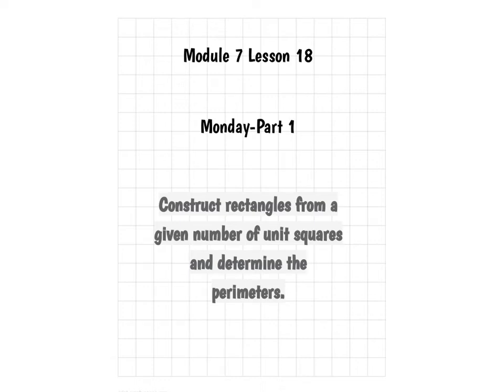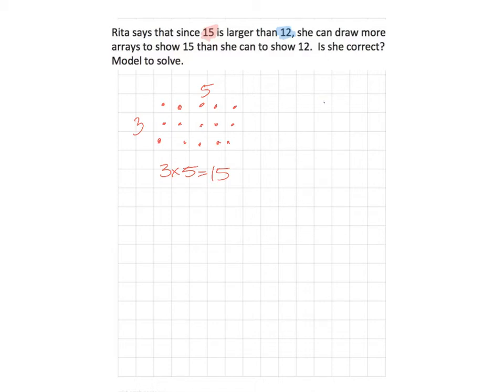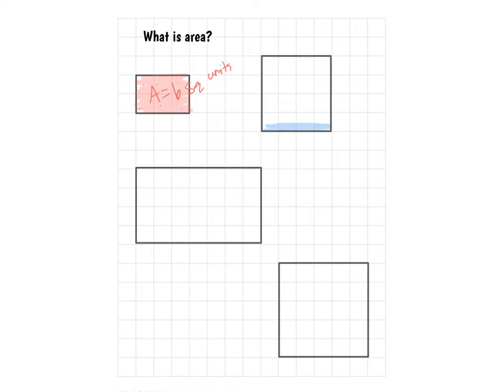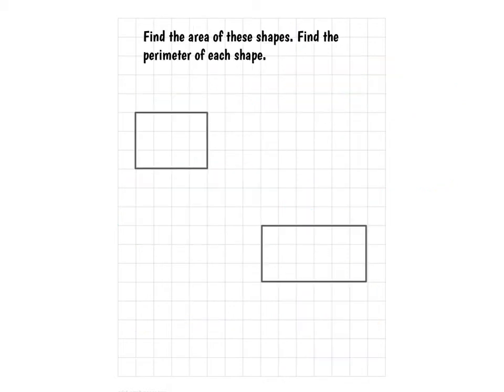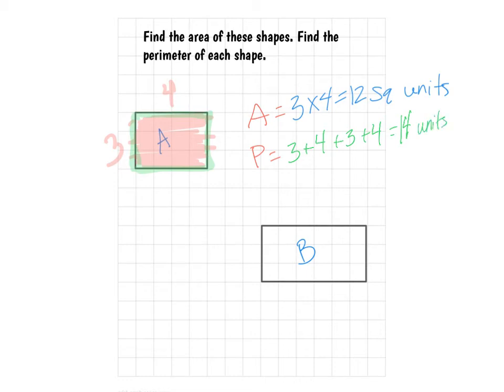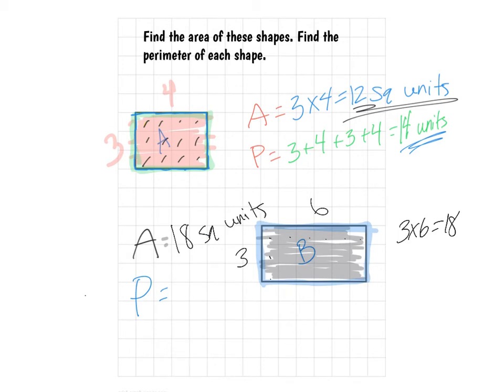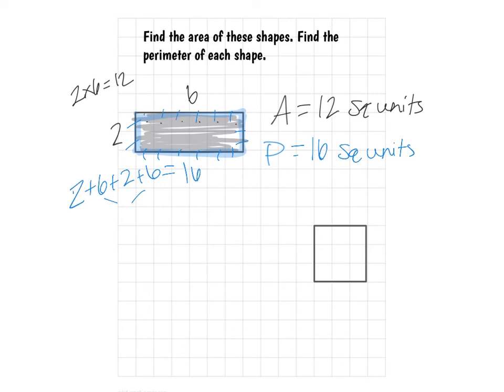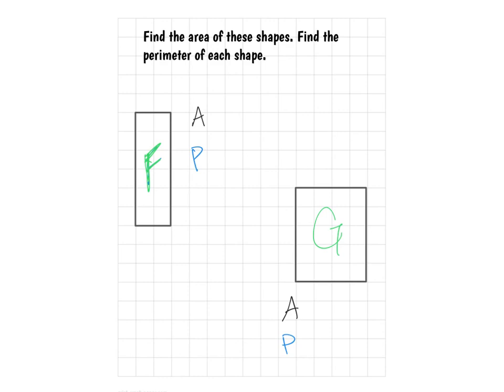Module 7 Lesson 18 Parrt 1